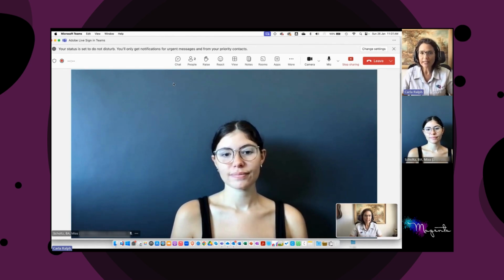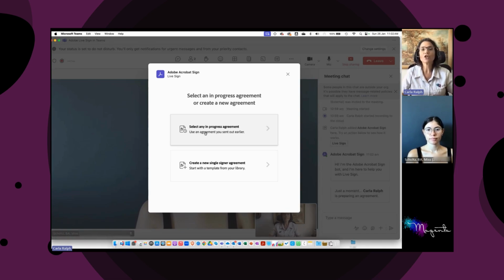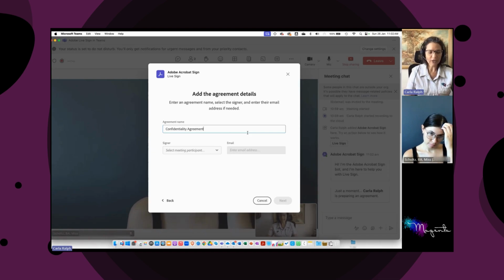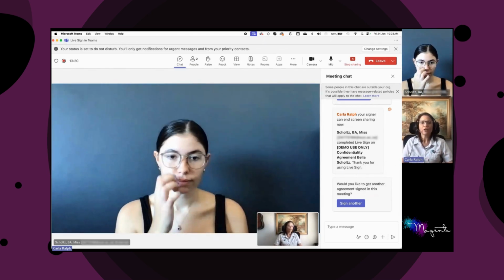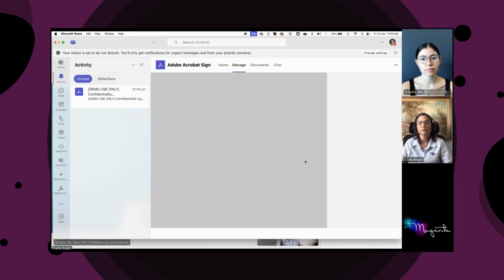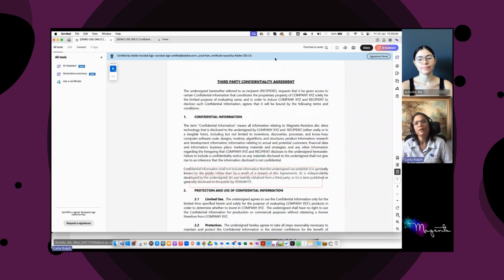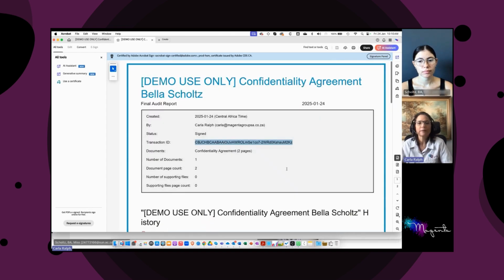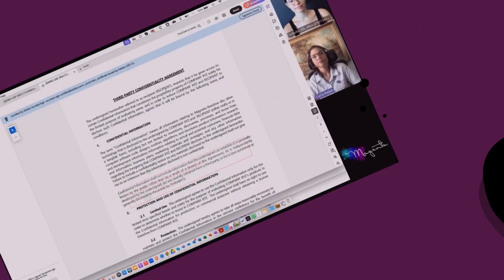Simplify Corporate Approvals with Adobe Sign in Microsoft Teams!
Say goodbye to endless email chains and approval delays! With Adobe Sign fully integrated into Microsoft Teams, you can:

✔️ Send documents for signature without leaving Teams.
🔔 Notify stakeholders instantly when a document is signed.
📂 Access signed documents in real-time for seamless collaboration.
📊 Track approvals and maintain transparency with built-in reporting tools.

🚀 Streamline your corporate workflows and keep business moving—effortlessly!